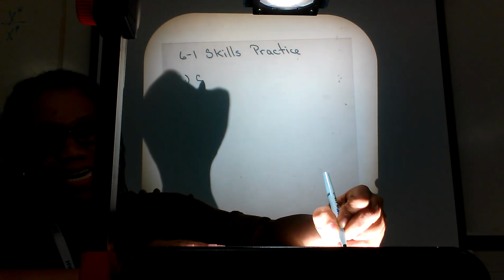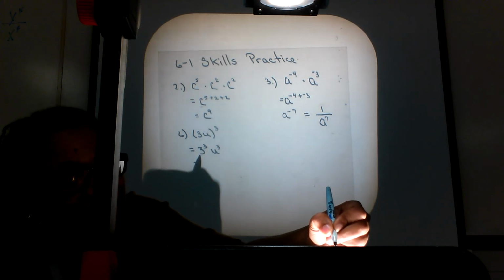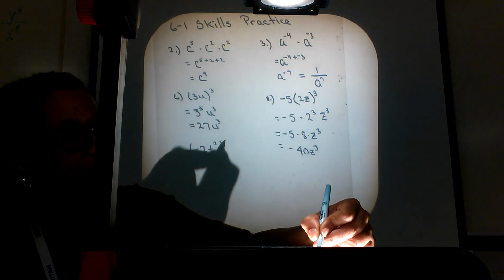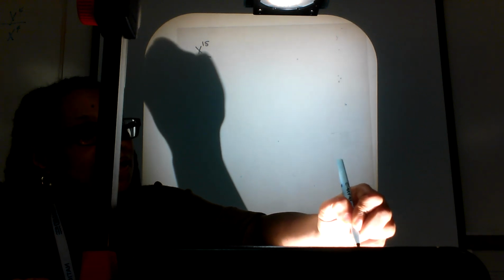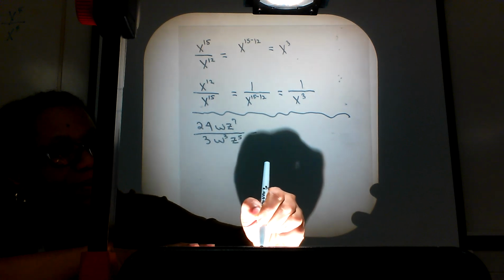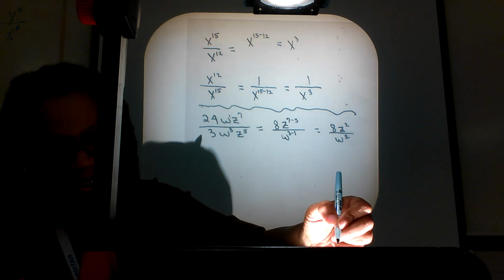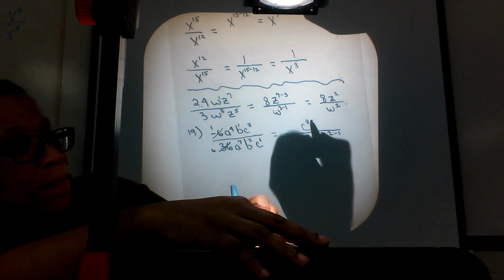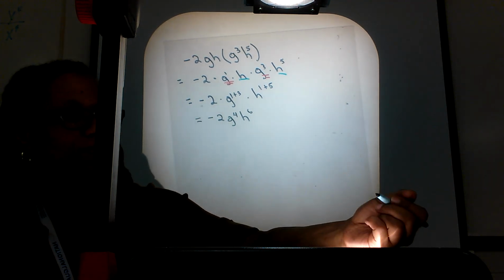6-1 Worksheet(Properties of Exponents)